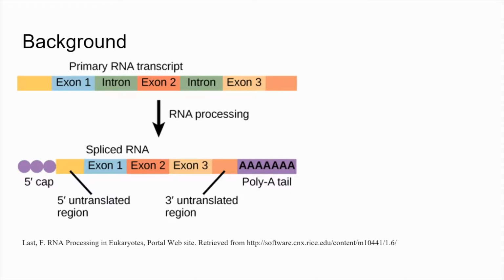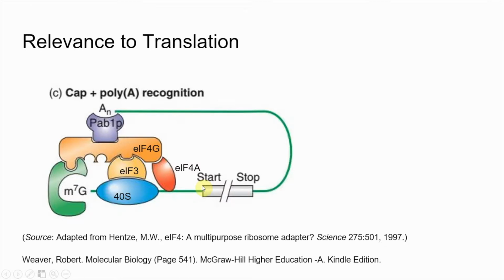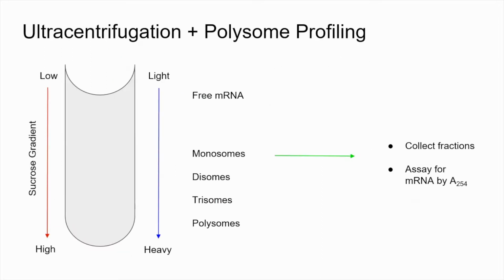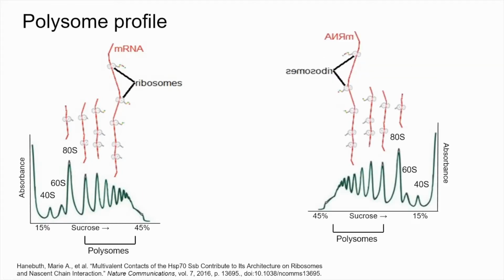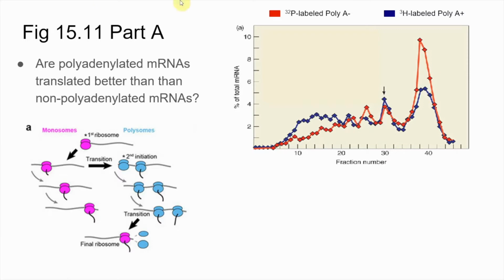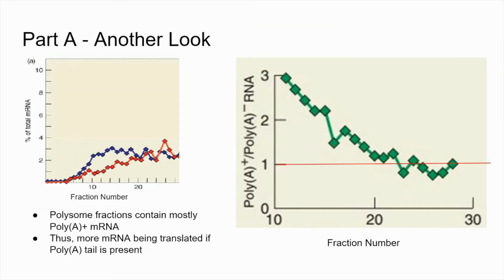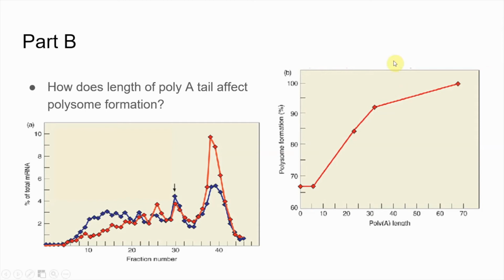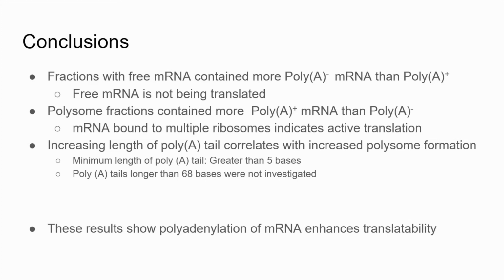Figure 15.11 Effect of polyadenylation on recruitment of mRNA to polysomes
This video describes Figure 15.11 in Molecular Biology, 5th edition by Robert Weaver.  It shows an experiment that demonstrated that polyadenylated mRNA was translated better than poly(A)- mRNA. It also describes an experiment aimed at determining the minimal Poly(A)+ tail length needed for this enhanced translation.This video was made for MCDB 427, a molecular biology course at the University of Michigan.